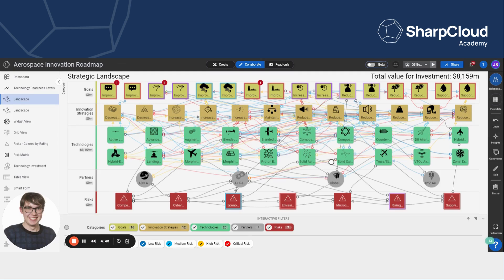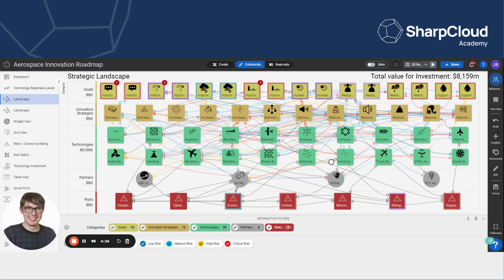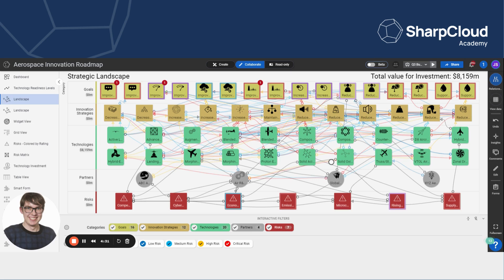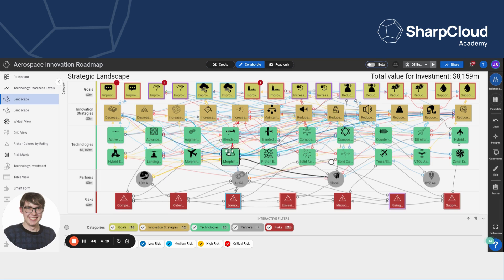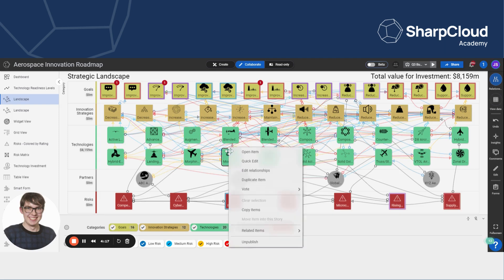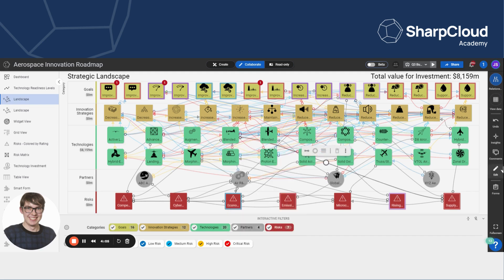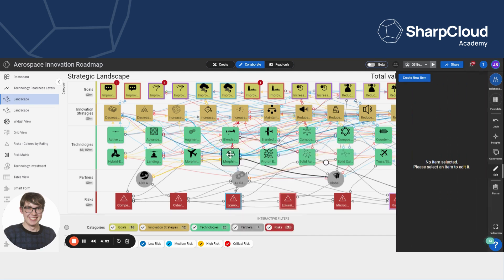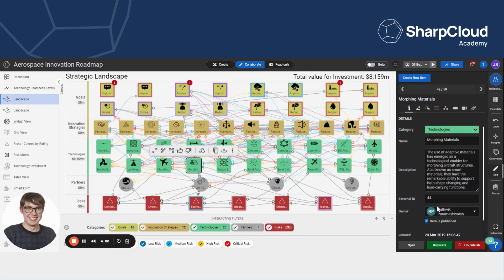How to Unpublish Data as a Collaborator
In this video, the SharpCloud Experts show you how to unpublish data in your Story as a user with Collaborator Permissions.